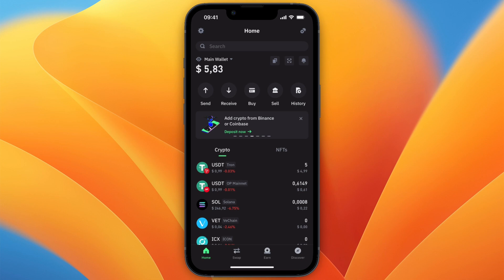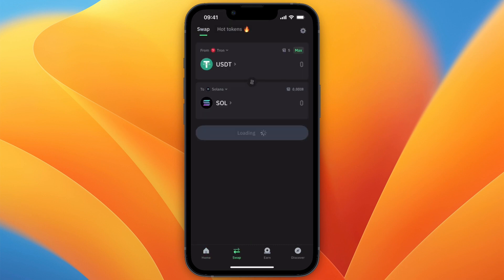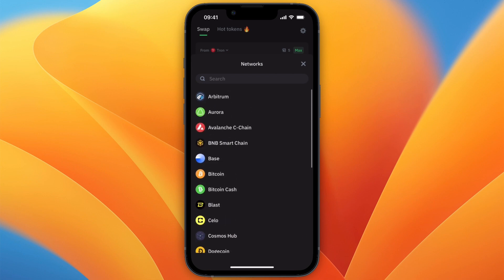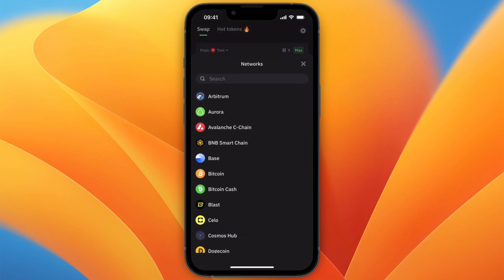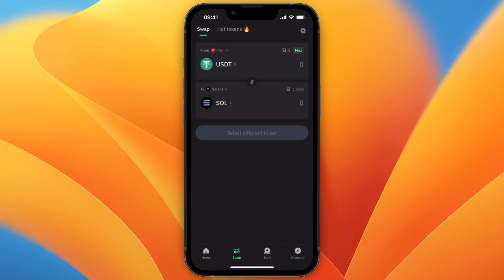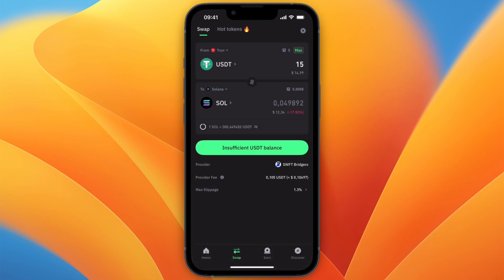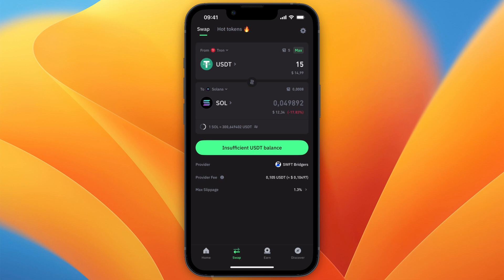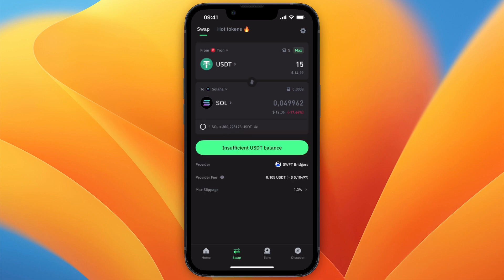How To Swap USDT To Solana On Trust Wallet (2026)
In this video I'll show you How To Swap USDT To Solana On Trust Wallet.